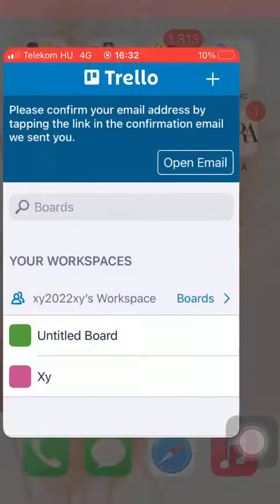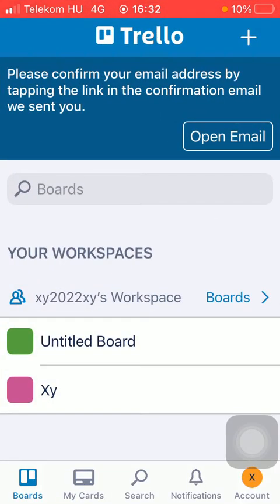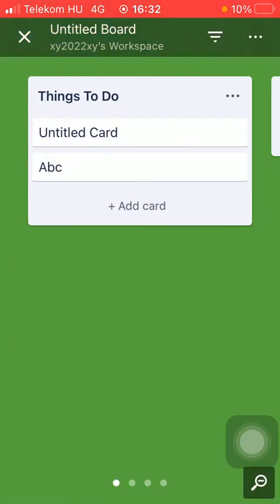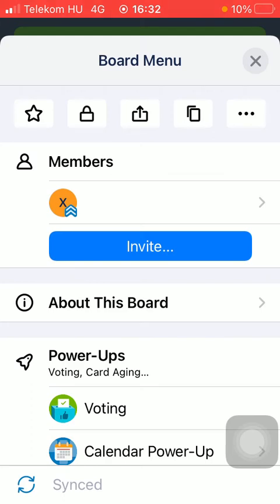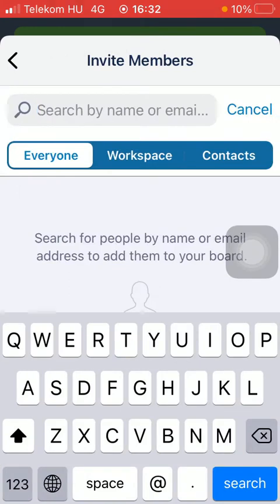How to add members to workspace on Trello? - Trello Tips